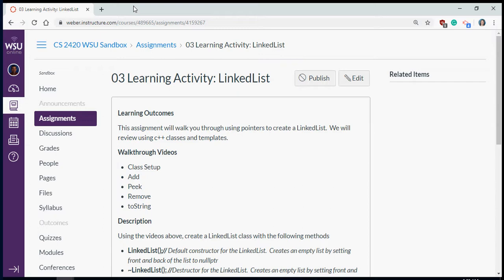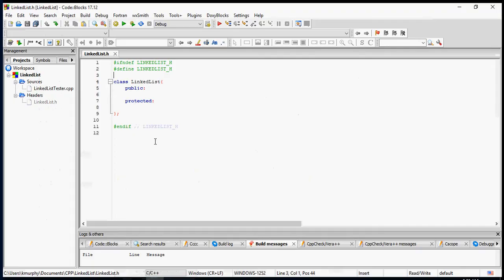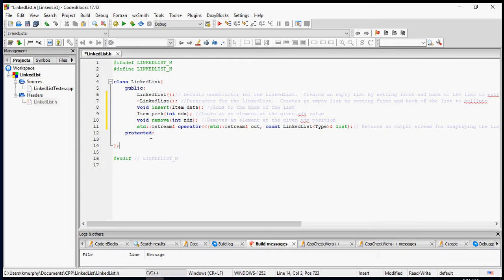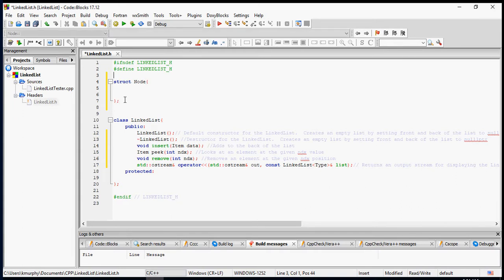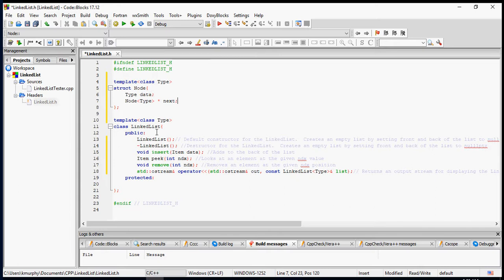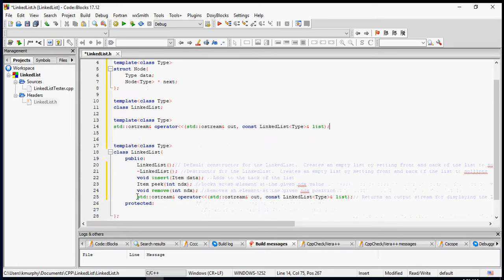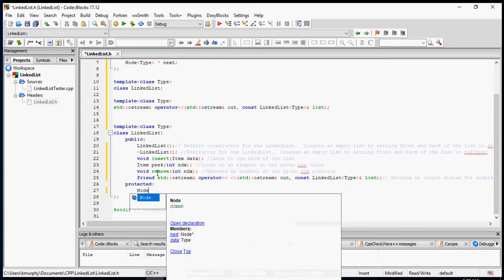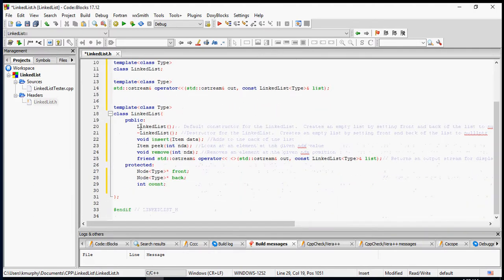CS 2420 Linked List Part 1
Code a linked list class using c++